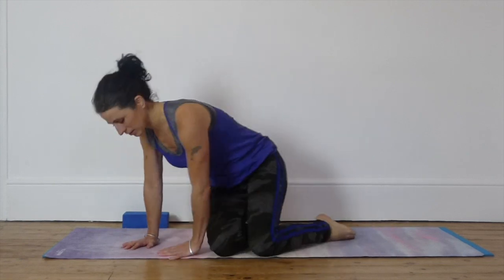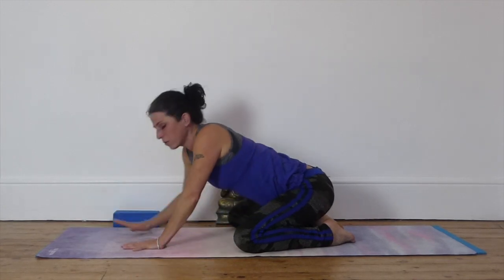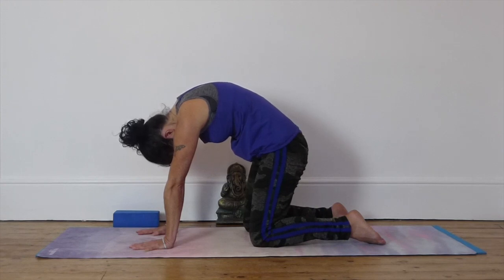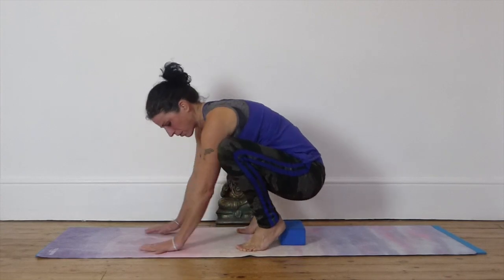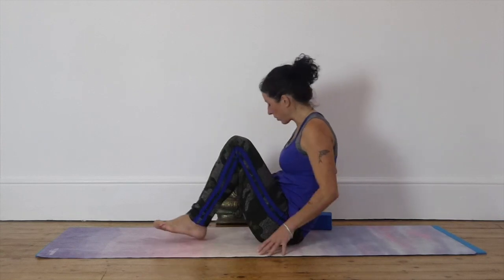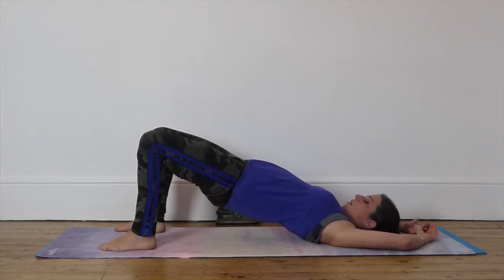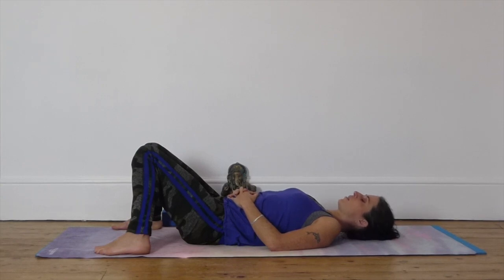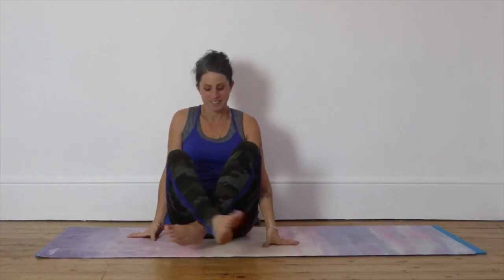Ten minute Yoga for Deep Sleep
Relax and wind down with this 10 minute yoga sequence to help you transition into a deep, restorative sleep before bedtime.

If you constantly feel tired, find it hard to get to sleep,  regularly wake in the night, or wake up still exhausted - this video is for you.

Just ten minutes of yoga in the evening can help train your mind and body to let go of tension, stress and anxiety from the day and help you get better quality sleep. Helping you feel refreshed and alert during the day.